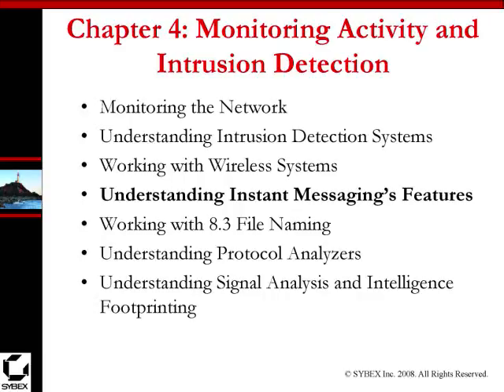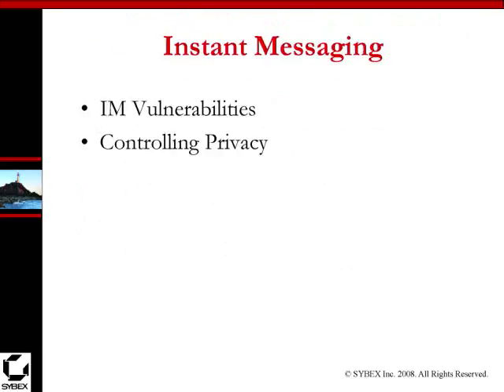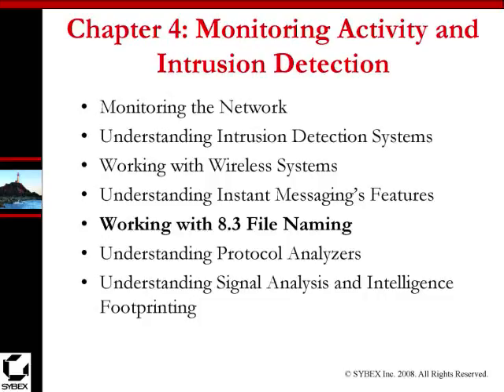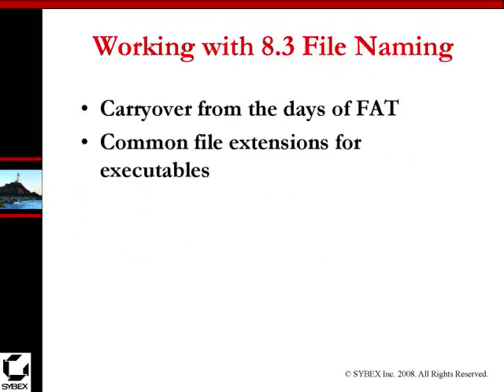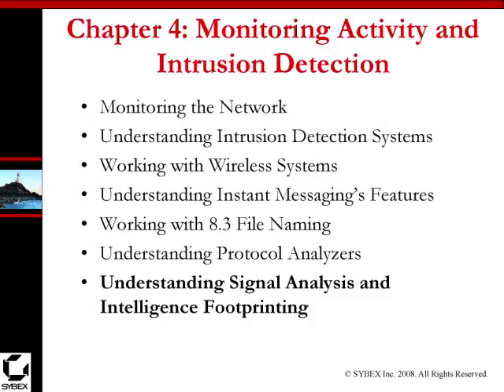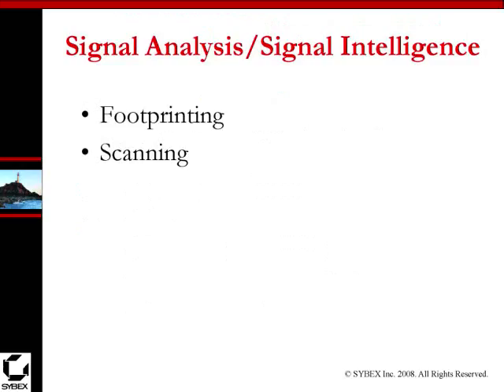ITS 222 Chapter 4 Segment 3